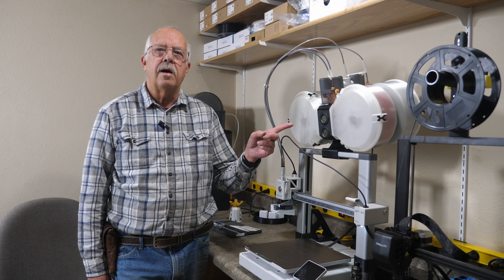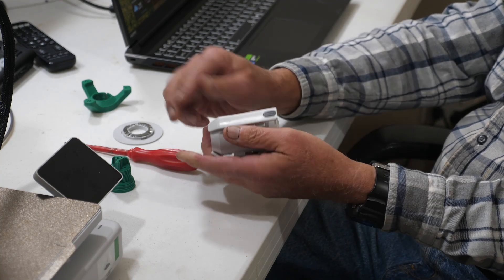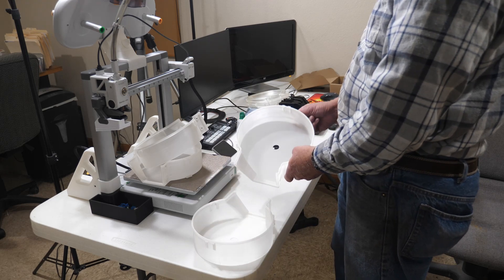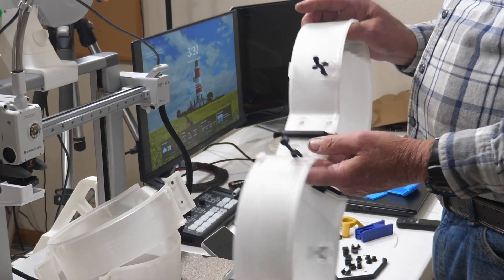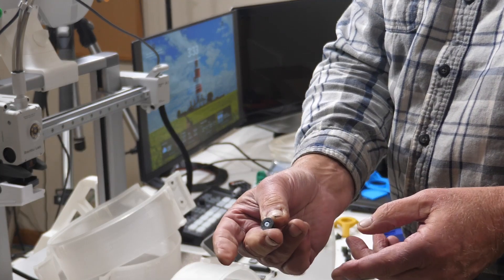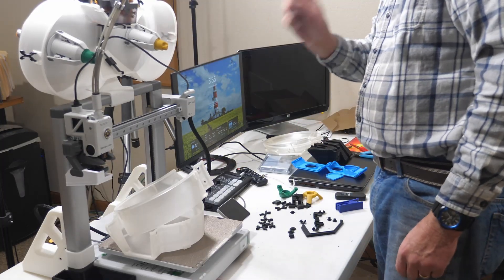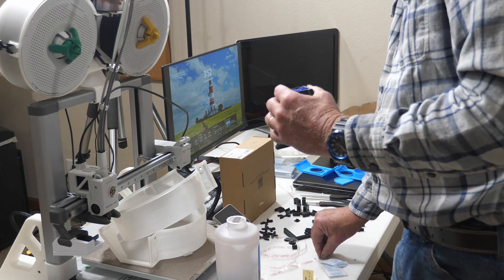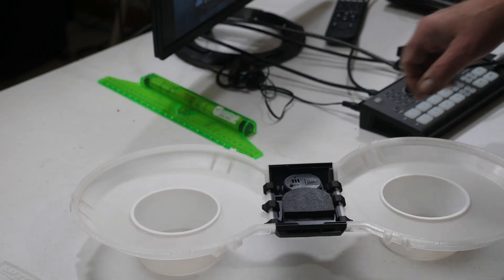AMS Lite Enclosure and Modifications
Detailed assembly of the AMS Lite enclosure and some mods I had to make to accommodate "spool locks" on the downhill side of the top mount.